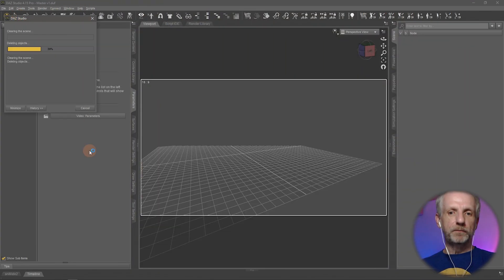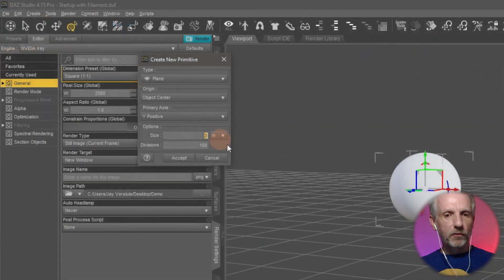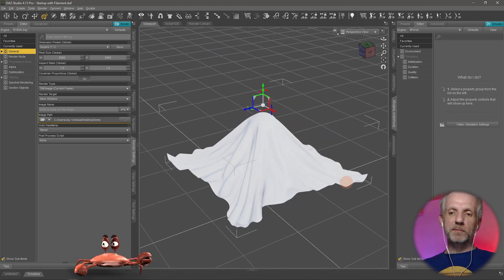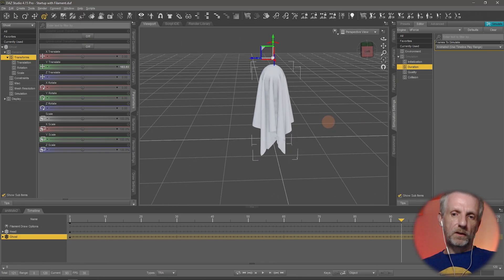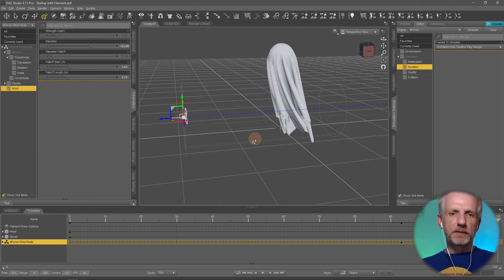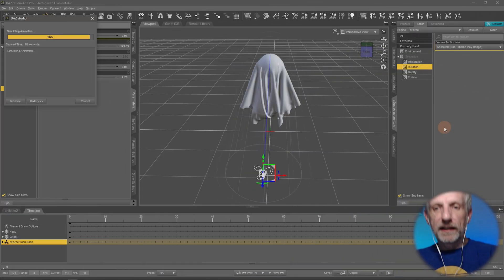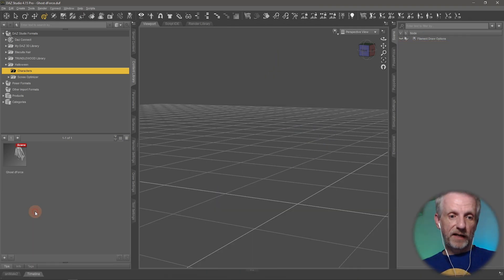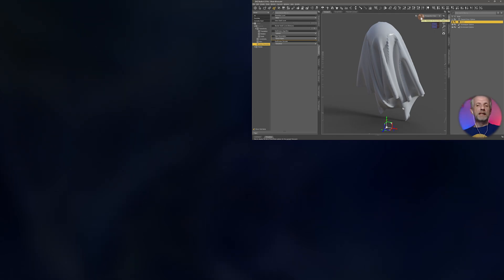Creating a Ghost in Daz Studio - Part 1: Making the dForce Body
In this clip Jay shows how to create a dForce Ghost Character from a primitive in Daz Studio. Learn how to apply a dForce Dynamic Surface modifier, add a wind node, and build a Scene Sub Set for later use and re-use in your scenes.

00:00 Ghost Overview
01:20 Creating the Head and Body Cloth
02:50 Adding dForce to the Cloth
05:00 Adding a dForce Wind Node
08:30 Saving our Ghost
10:30 Tweaking Materials and Resolution